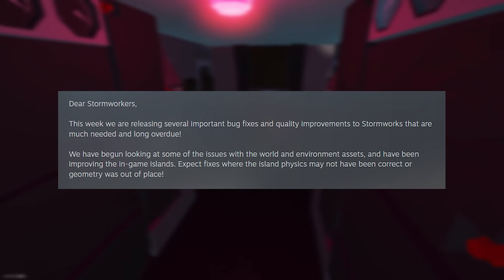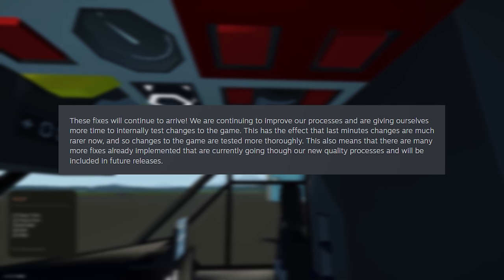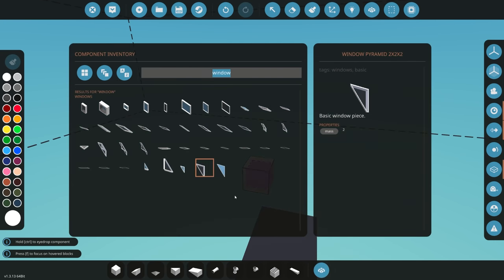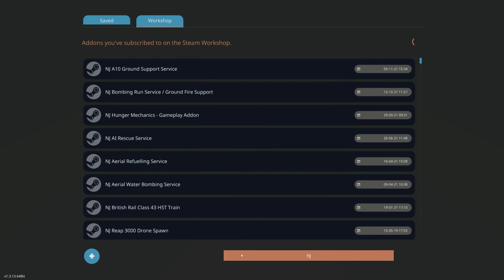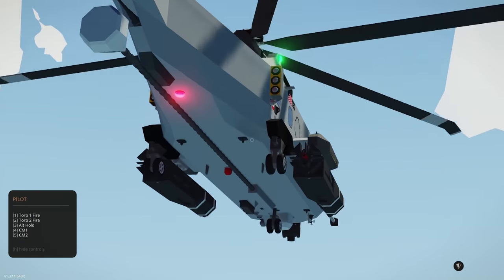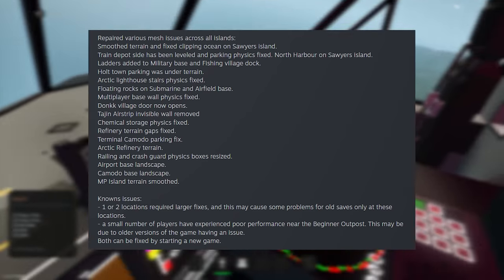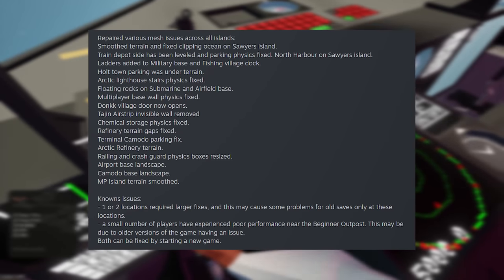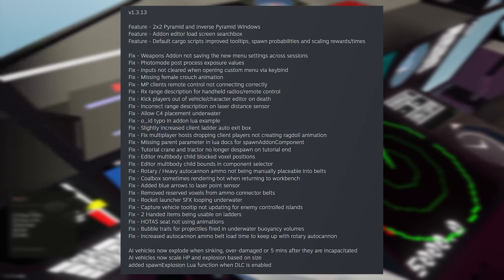NEW WINDOWS & BUG FIXES!! - 1.3.13 Update - Stormworks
Join MrNJersey in this video where he covers this week's update along with the new features and some bug fixes here in Stormworks!